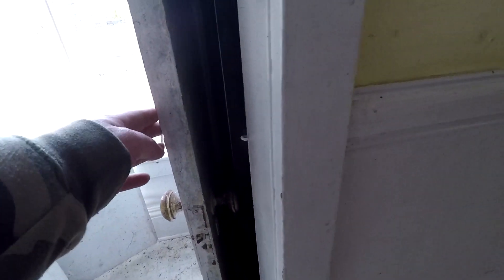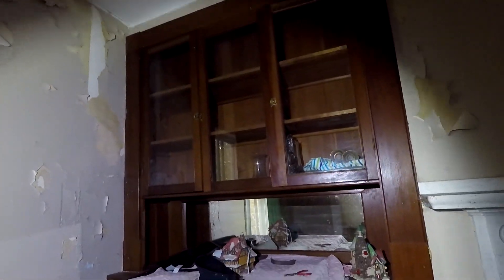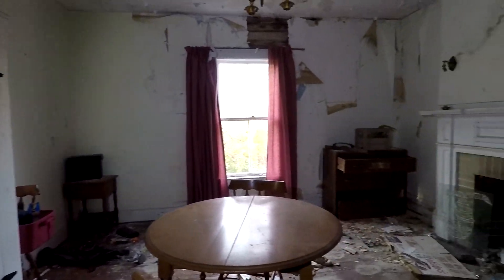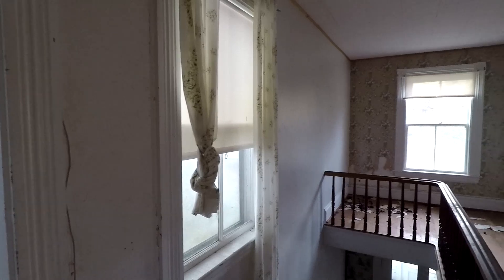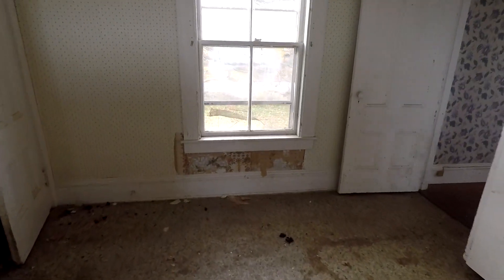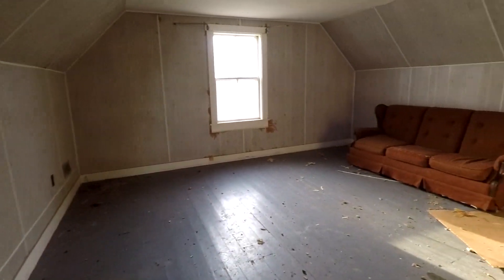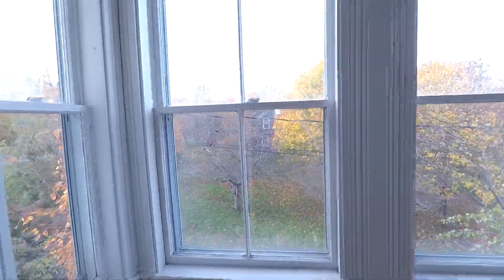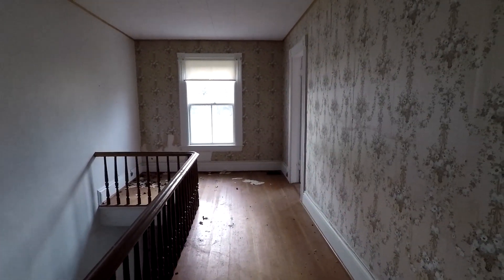Exploring an Abandoned Untouched Colonial Mansion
Exploring an abandoned colonial mansion.  This mansion was a random discovery we found while on a road trip to Nova Scotia!

Exploring is the mission, not a competition!